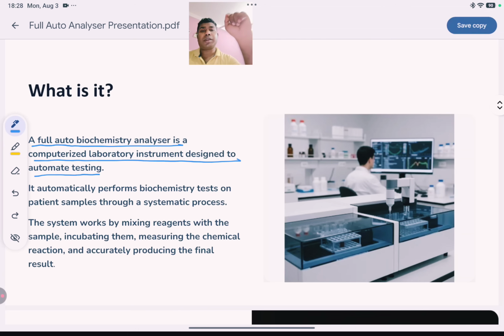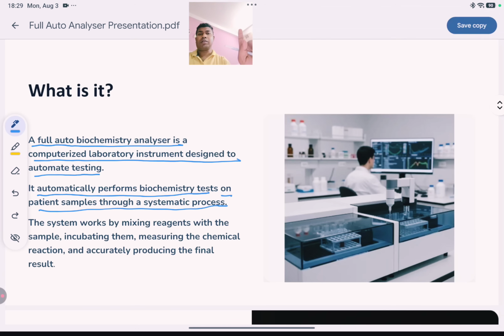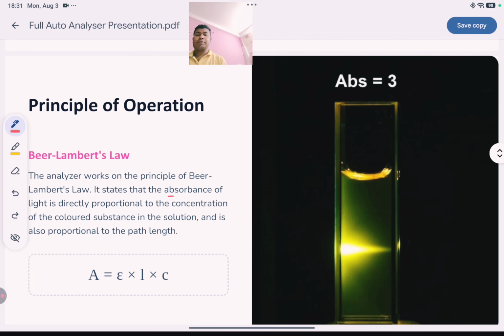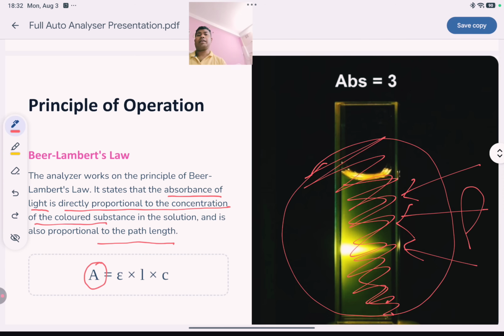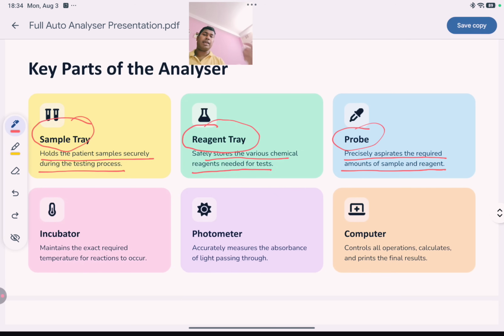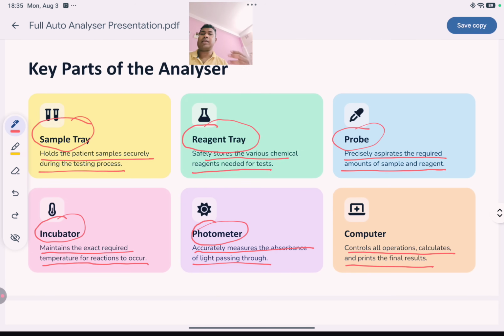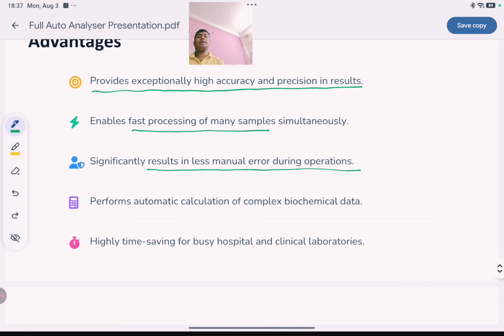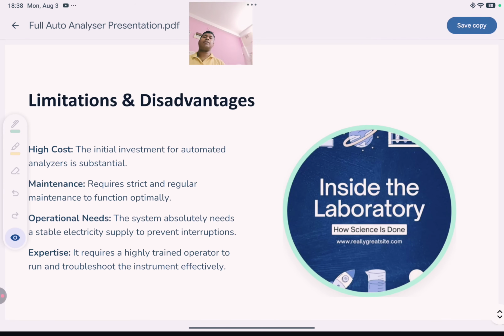Full Auto Analyser :Biochemistry